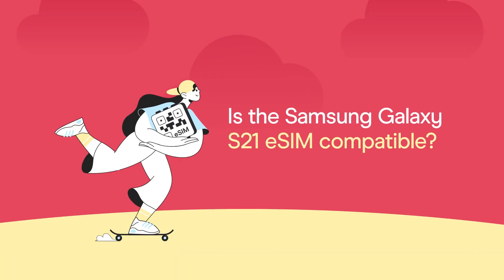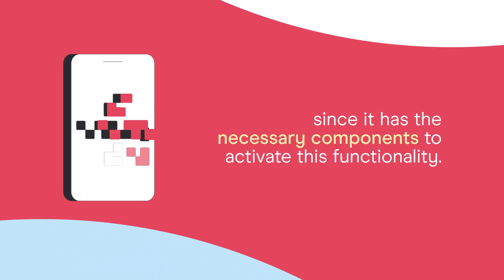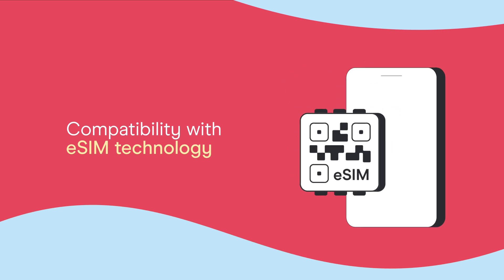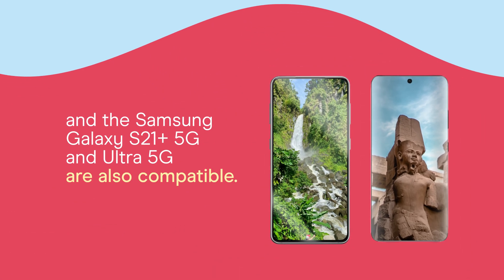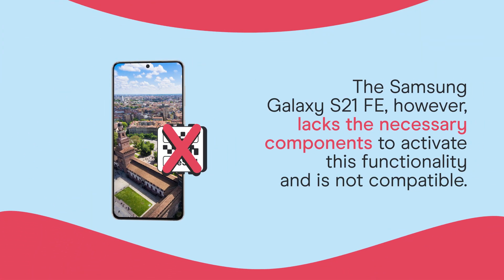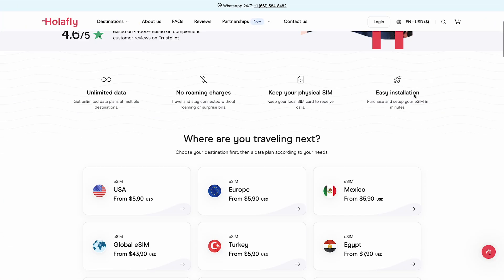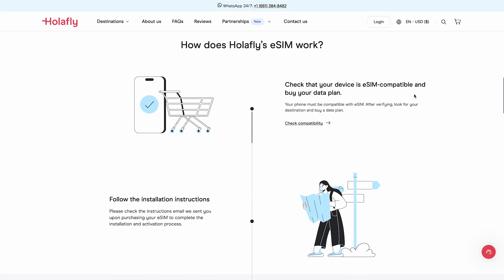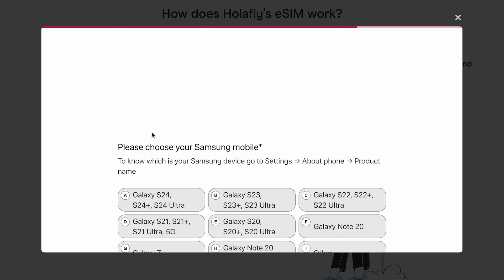Is the Samsung Galaxy S21 Compatible with eSIM? - Holafly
Let’s see whether the Samsung Galaxy S21 is compatible with eSIM. Learn how to check compatibility and make the most of this technology.